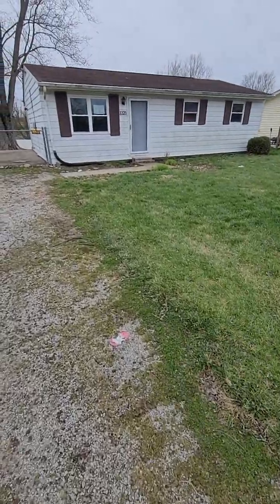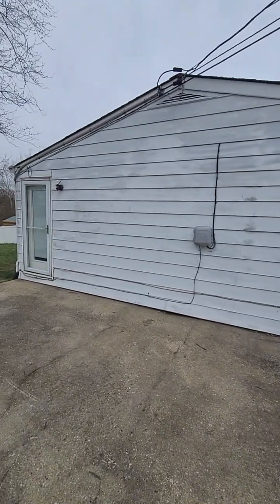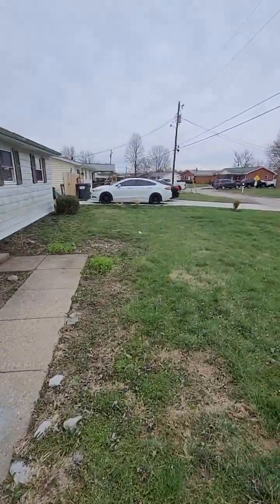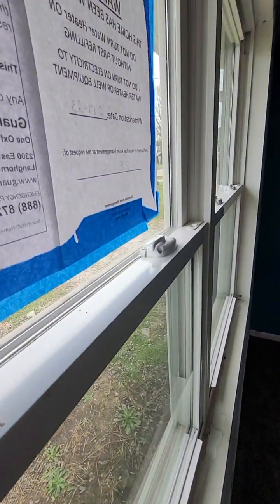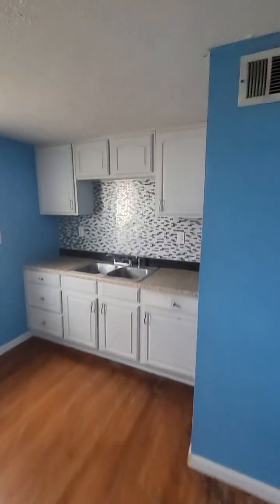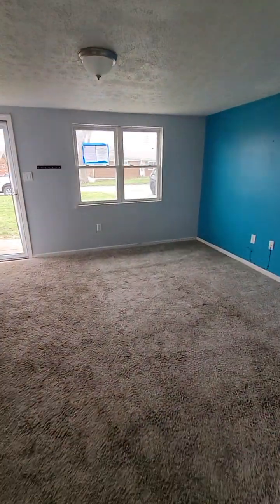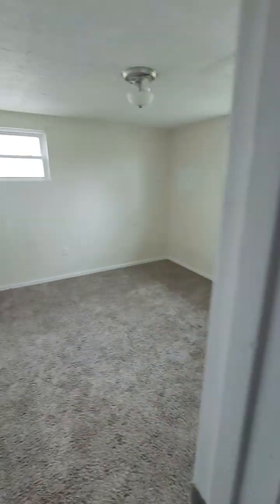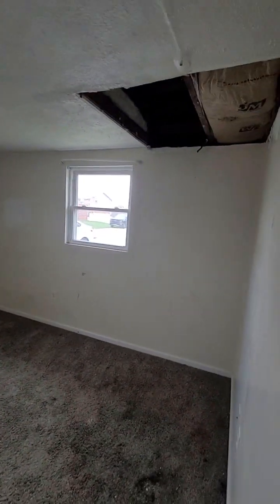2231 Beech Ln. (Burlington)